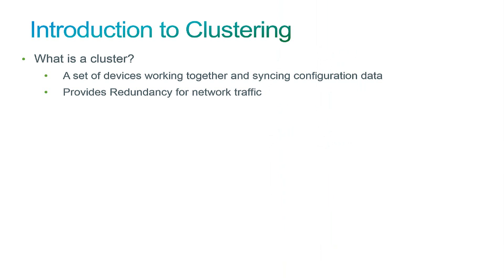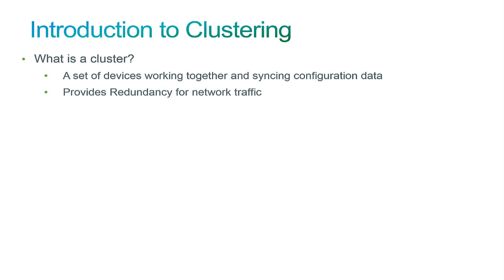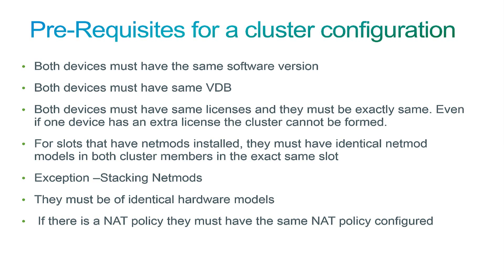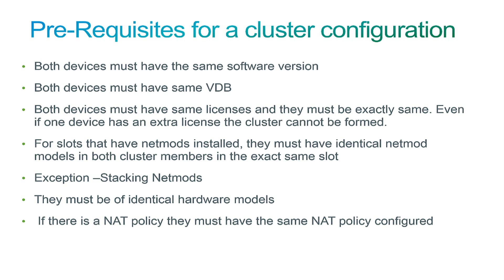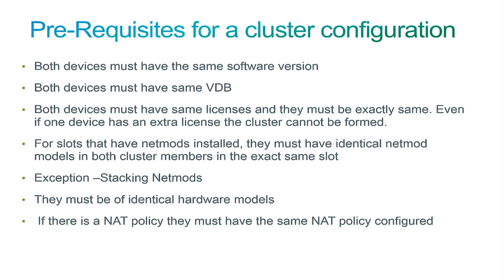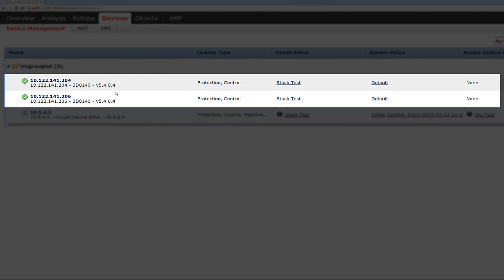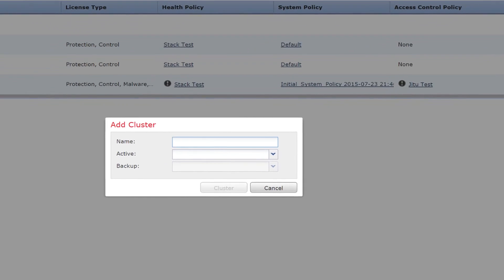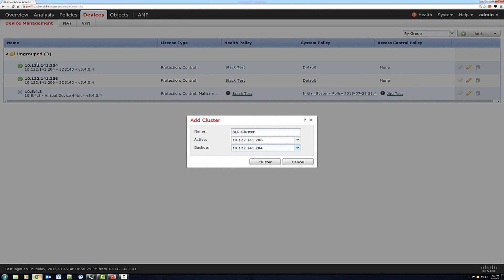Configuring Clusters on Firepower 7000 and 8000 Series devices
Avinash N is part of Cisco Global Technical Assistance Centre Firepower team. Along with serving Cisco's Customers and Partners in APAC Theater, he actively participates in Cisco support community and author of multiple tech-notes on the community. He holds Bachelor’s degree in Electronics and Communication engineering.